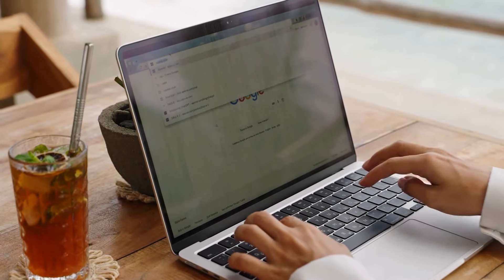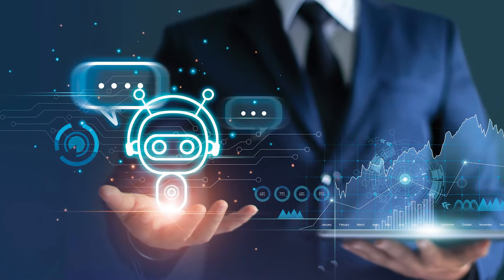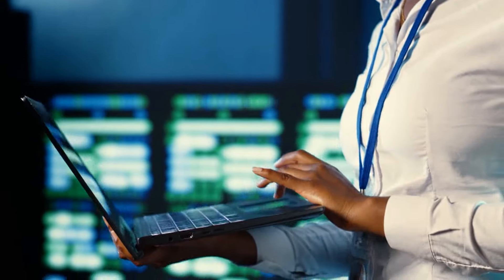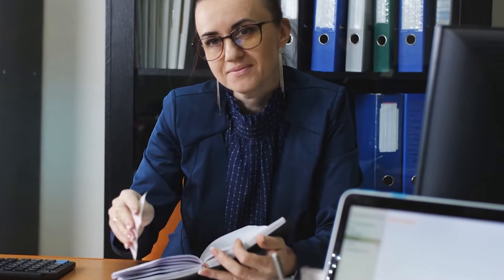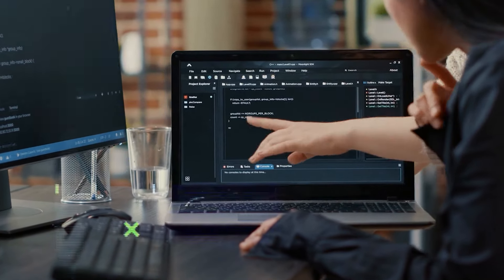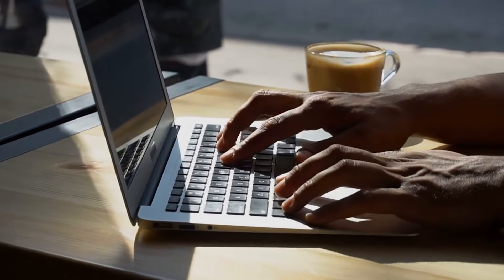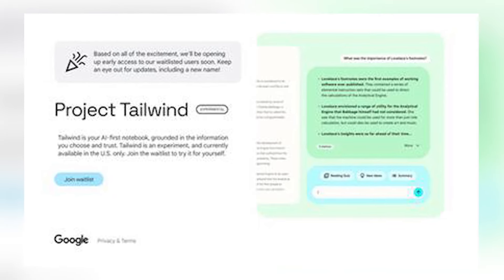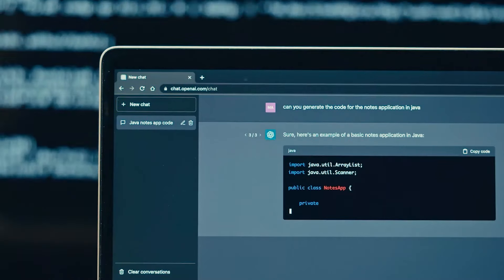Google Quietly Introduced An AI That Could Forever Change Education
COVID times have taught us that education can resume even if there is no physical school in between.
Now AI is trying to take it a step further!
What we are eyeing is education, and learning without teachers.
Google is behind all these developments, with their new project called NotebookLM!
What is it all about, and how will it impact education? Will it revolutionize the schooling system that we currently know?

With that said, let’s get straight to business!

At last year's Google I/O, a range of AI-first experiments in development was unveiled, featuring Project Tailwind—an innovative notebook crafted to enhance the learning process.
Later the commencement of the Project Tailwind rollout under its new name i.e., NotebookLM!
The tool is meant to redefine the concept of note taking!
It revolves around an intelligent algorithm designed from the knowledge of a robust language model, denoted by the "LM."
The product will be promptly accessible to a select group of users in the U.S. as ongoing refinement efforts aim to enhance its usage spectrum.
First things first, let us answer how this model is different from other LLMs!

00:00 Introduction
00:34  What’s Different?
02:34 Different Use Cases & How it Works?
07:21 The Impact on Education